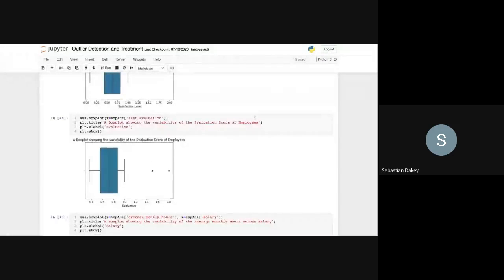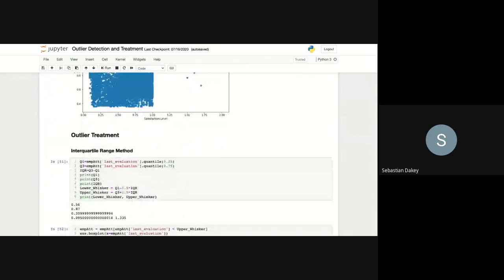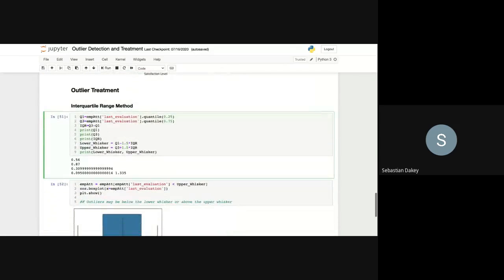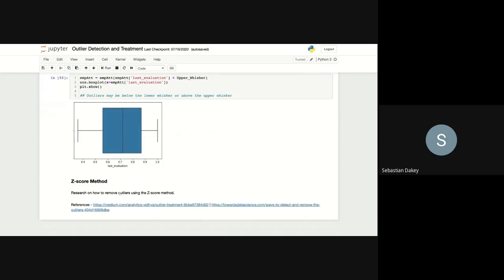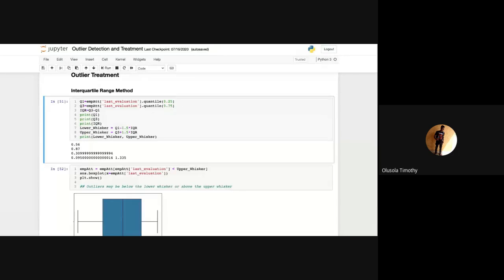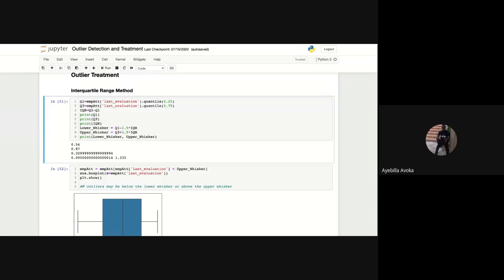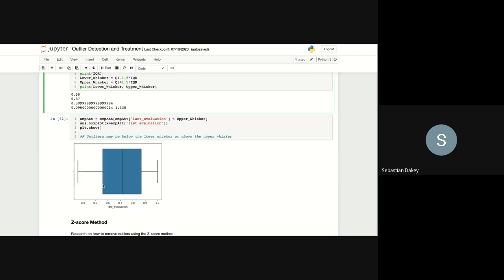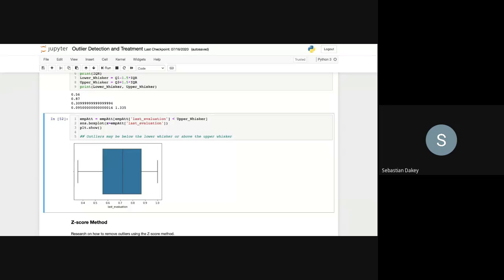Batch 3 | Week 2 special, Day 9 - Tutorial I - Outlier Detection and Treatment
Learners are taken through how to detect outliers and treating all Inter-quartiles.